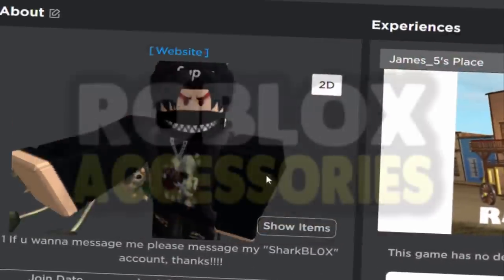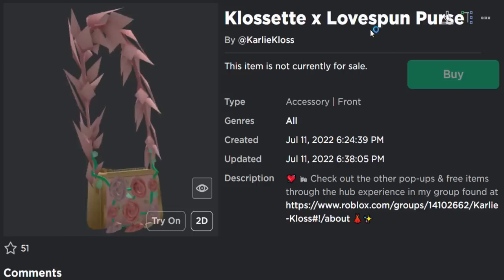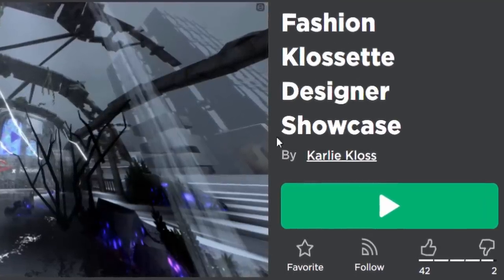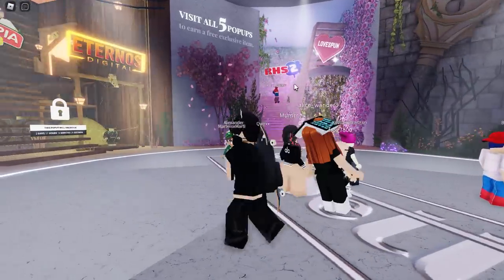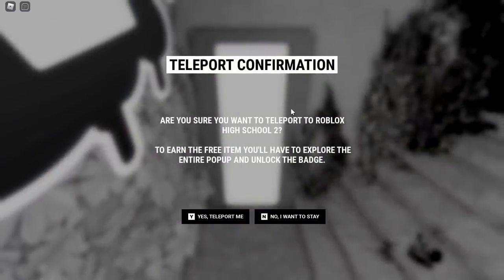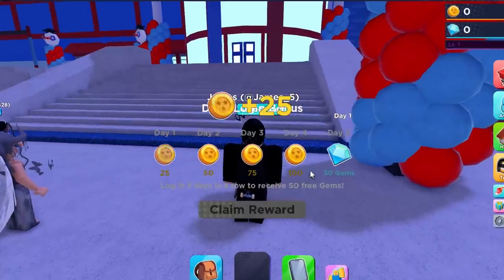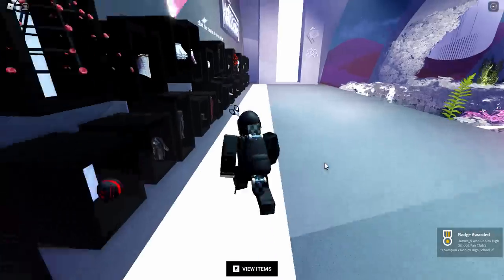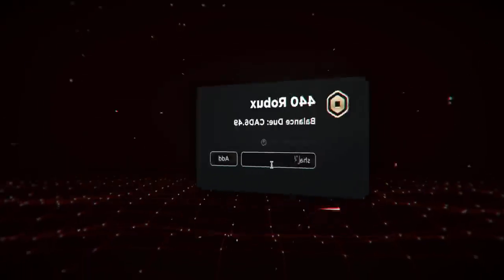FREE ACCESSORY! HOW TO GET Klossette x Lovespun Purse! (ROBLOX Fashion Klossette Designer Showcase)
How to get all the Klossette x Lovespun Purse from the new Roblox event game called Fashion Klossette Designer Showcase!